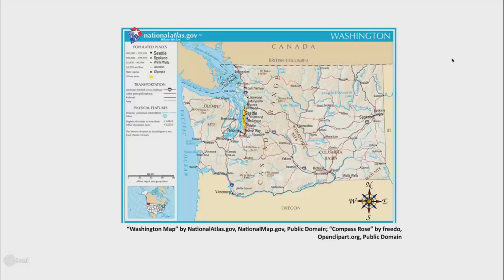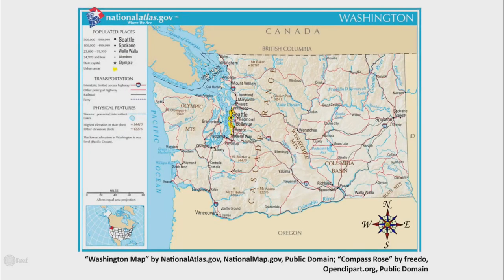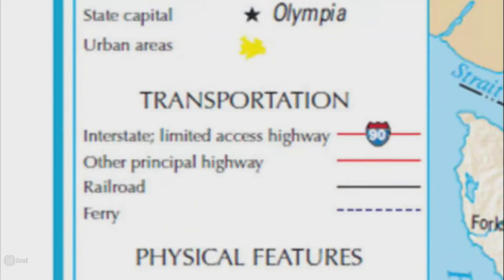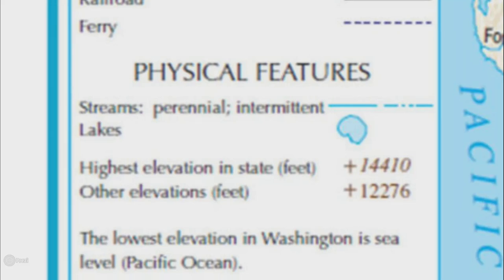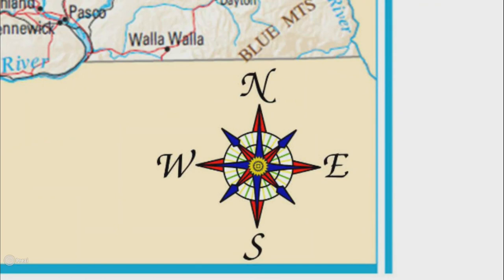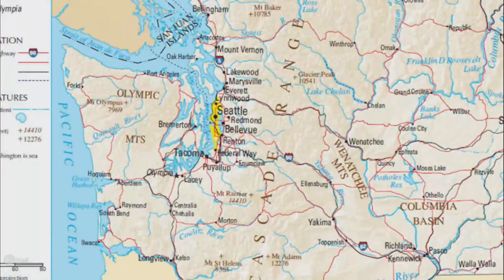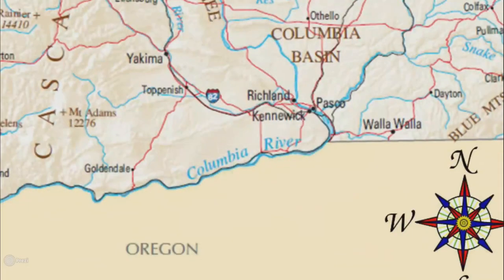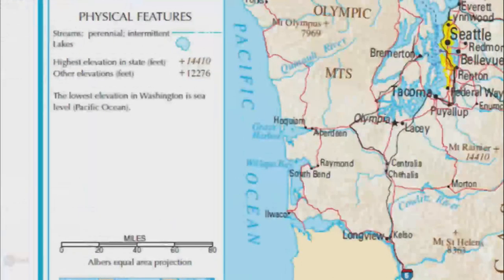WA State History: Reading a Map